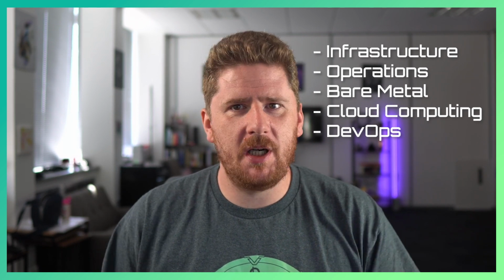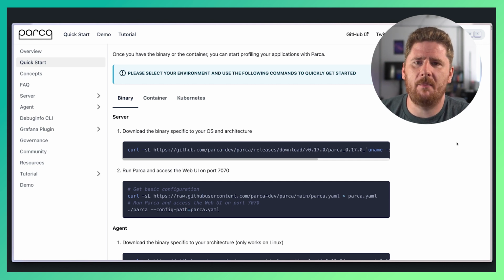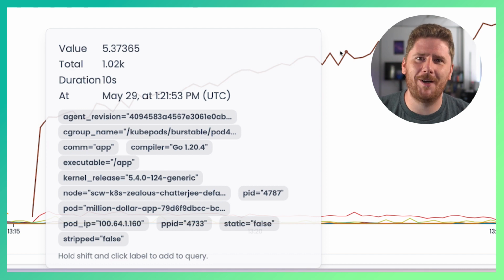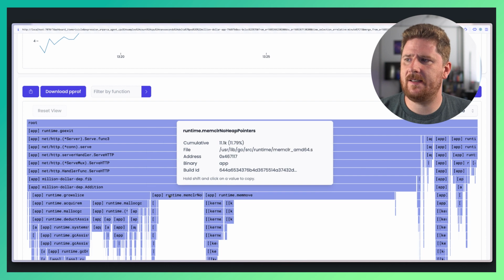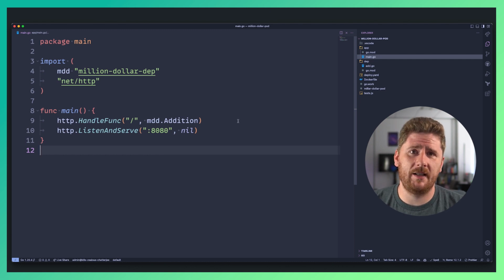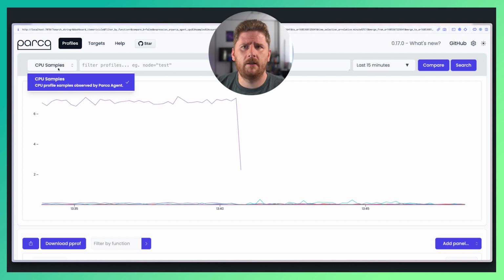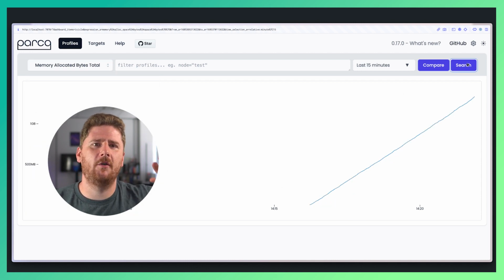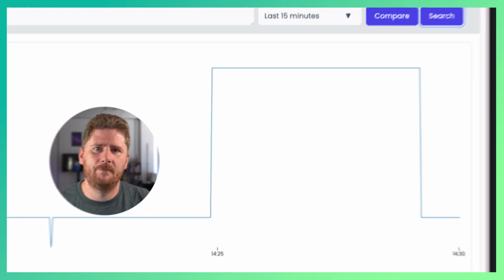Introduction & Overview of Parca for Continuous Profiling | Complete Guide to Parca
Want to understand the performance of your application, considering both your own code and third-party dependencies? Let's me introduce you to Parca, the open-source Continuous Profiling tool from the company, Polar Signals.

Parca can help you optimize your code by auto-instrumenting, with eBPF, your application and helping you understand the runtime cost on multiple facets: CPU, memory, disk, and network.

Let me show you how to get started.